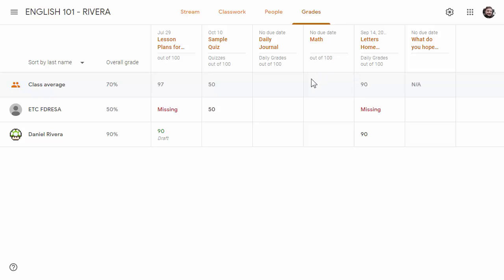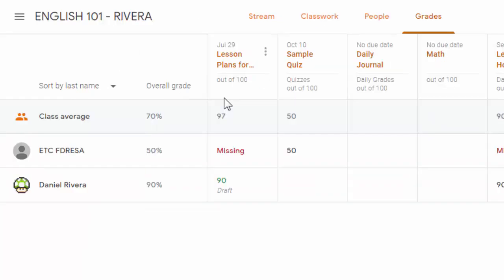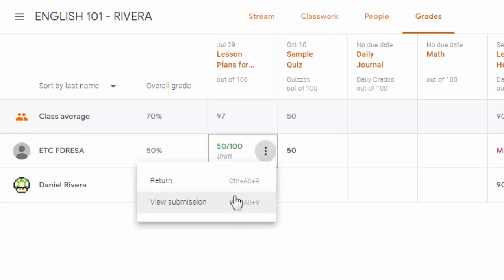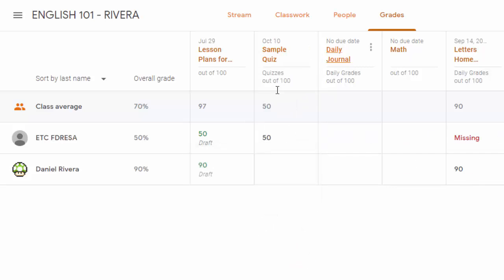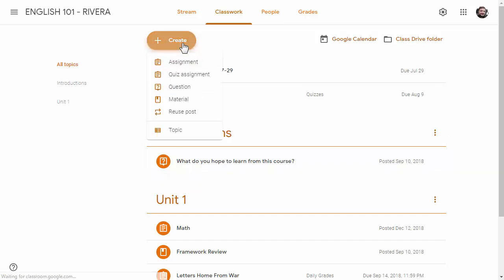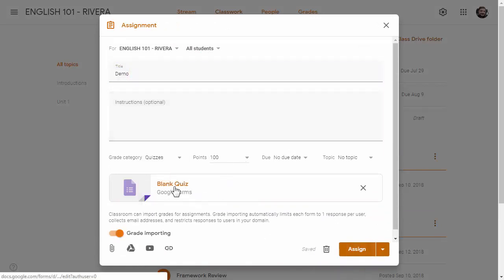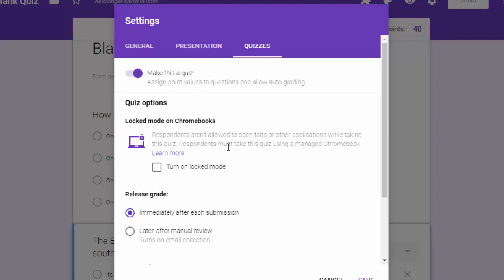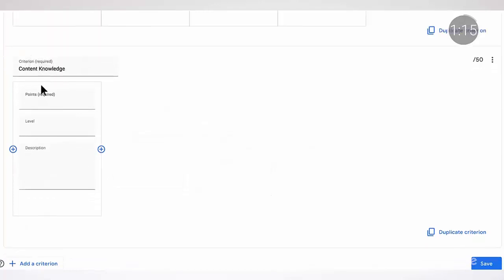Tech Tuesday #80: Google Classroom Gradebook & Quiz Updates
Today we explore Google Classroom Gradebook, Quiz question imports, and Quiz lockdown.